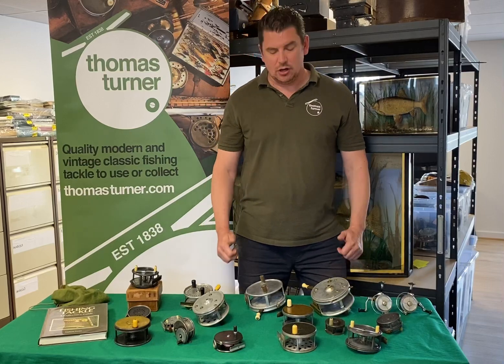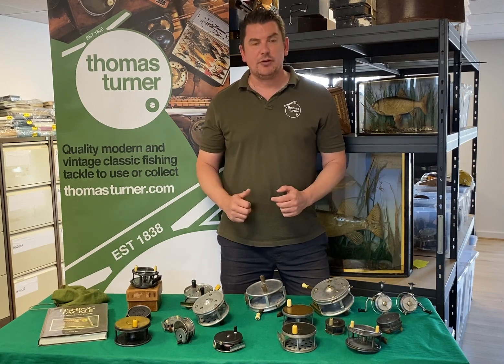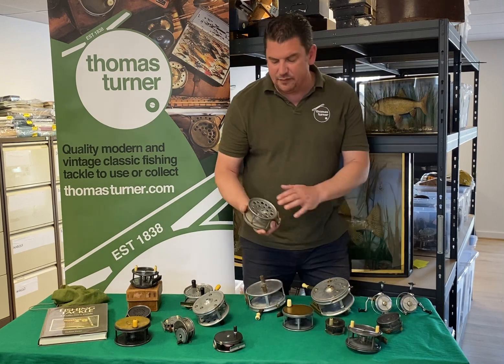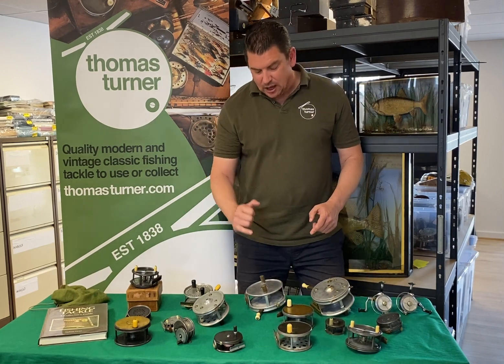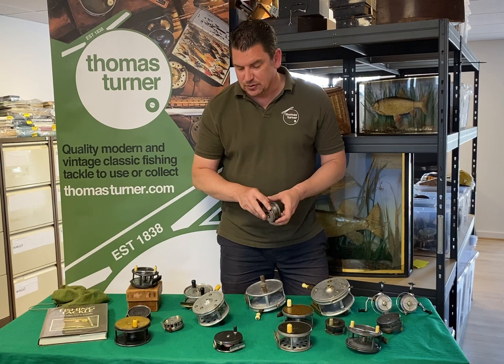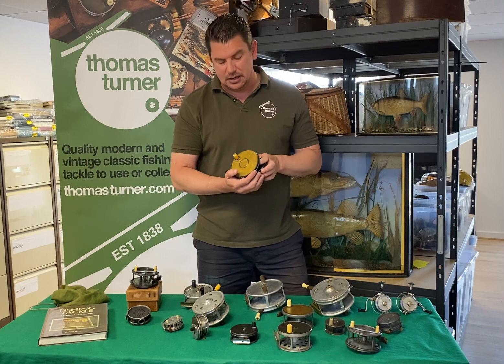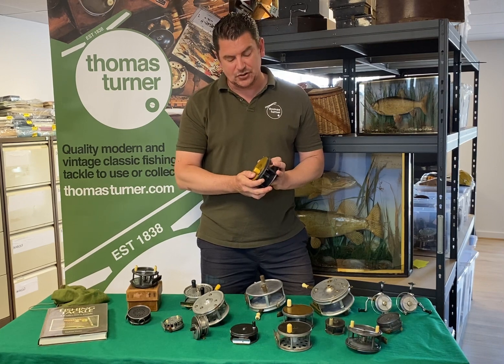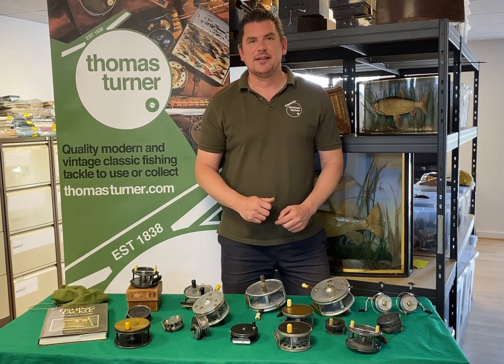A fantastic new collection of Hardy reels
Dave Townsend quickly shows us a few of the reels that are part of a newly acquired collection, on sale now!